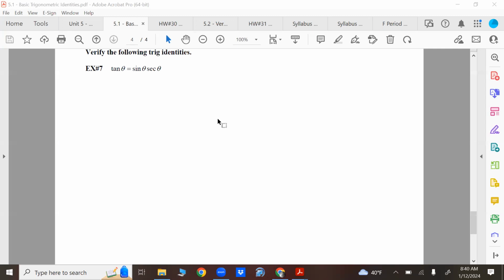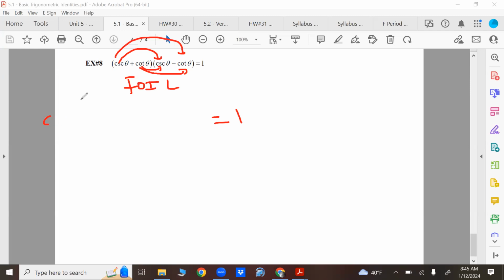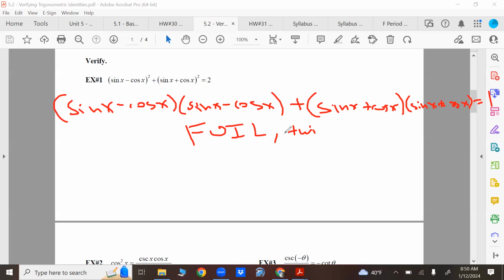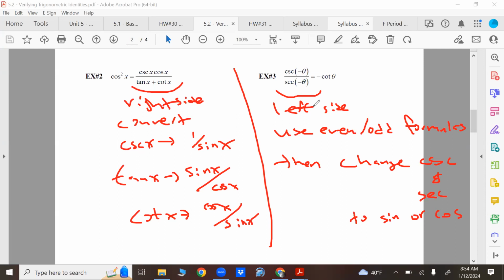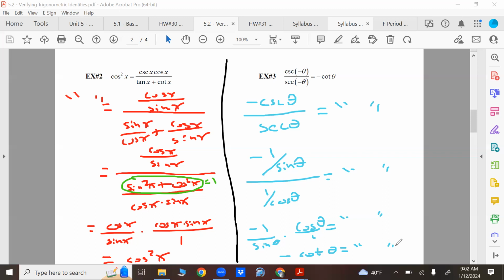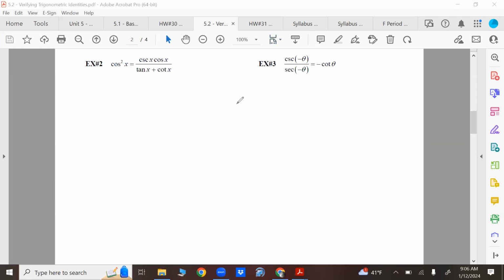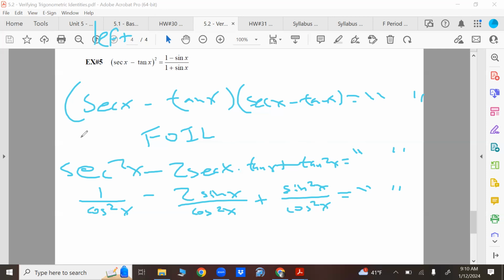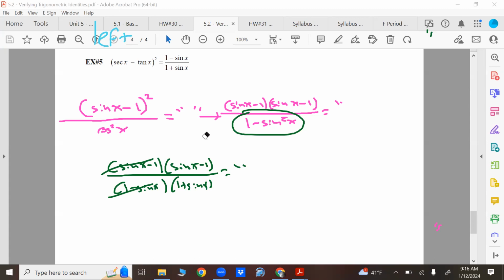Precalculus Spring 2024 Unit 1 Section 5 2